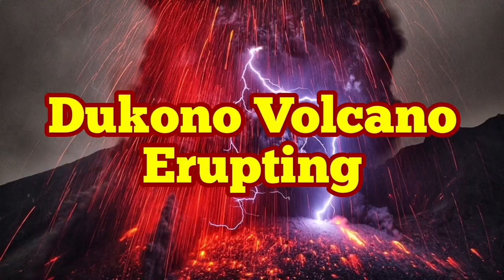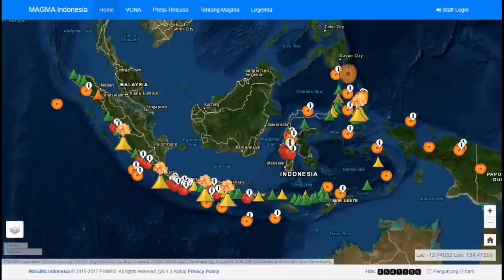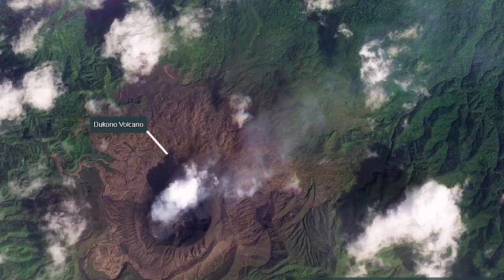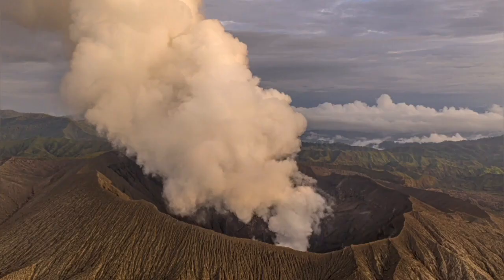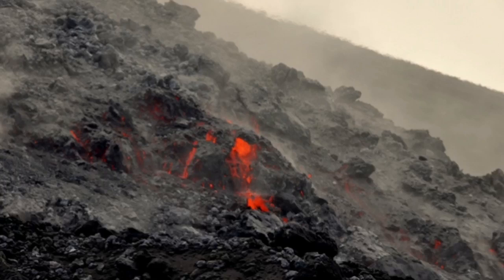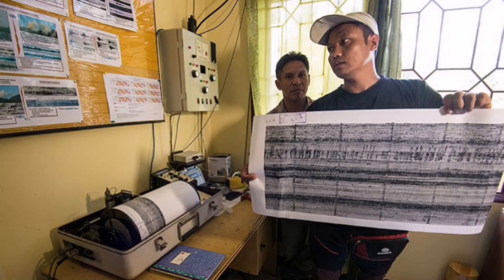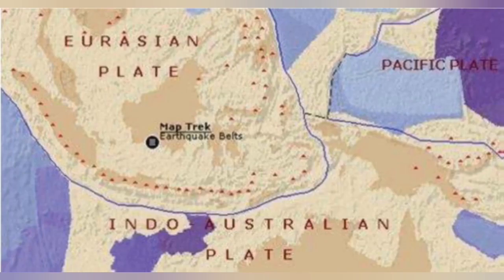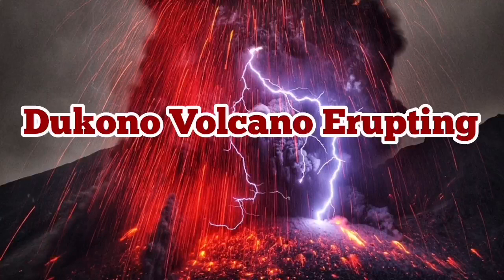Dukono Volcano Erupting In Halmahera Island, Indonesia, Indo-Pacific Ring Of Fire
Dukono is an active volcano located in the northern part of Halmahera island, Indonesia. It has a broad profile and is capped by compound craters. During the major eruption in 1550, a lava flow filled in the strait between Halmahera and the north flank cone of Mount Mamuya. It was an eruption of scale 3 on VEI. Deaths were reported but the figure is unknown. Smaller eruptions occurred in 1719, 1868, and 1901. Since 1933, Dukono has been erupting continuously until the present.